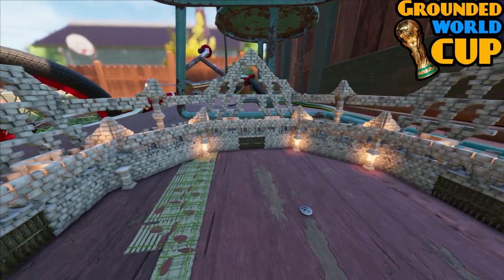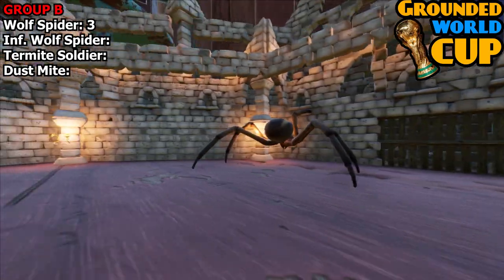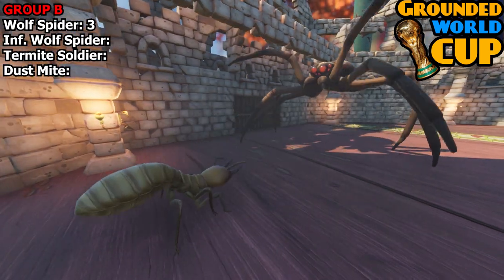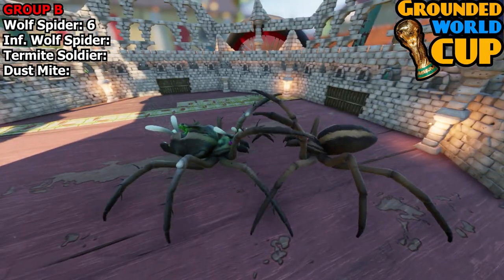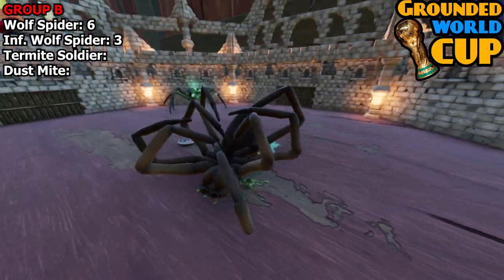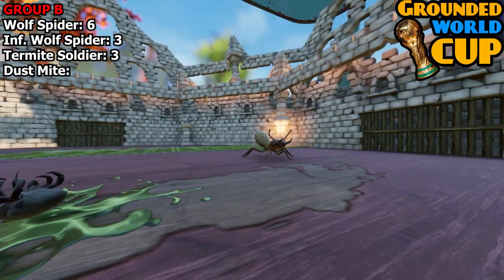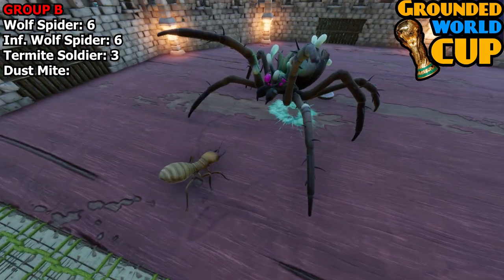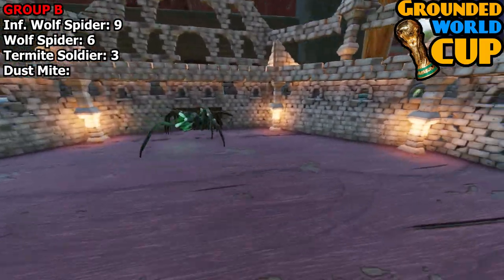Wolf Spider Mayhem - Grounded Bug Battle World Cup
Welcome To The First Ever Grounded World Cup 2022!!
Where the strongest bugs in grounded battle it out in a world cup style format to see which bug is the best in grounded.
This video features all group B matches which consist of:
Wolf Spider, infected Wolf Spider, Dust Mite & Termite Soldier.

If you enjoyed This video please:
Give it a Share!!